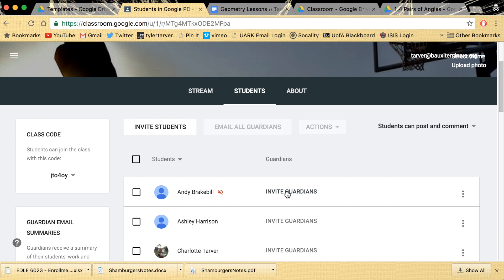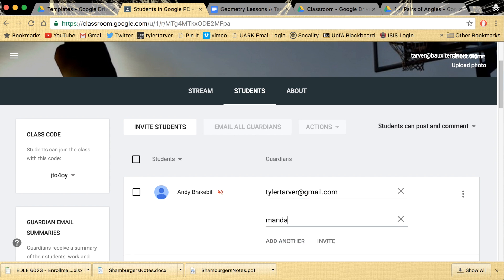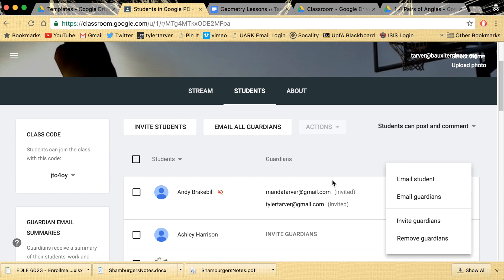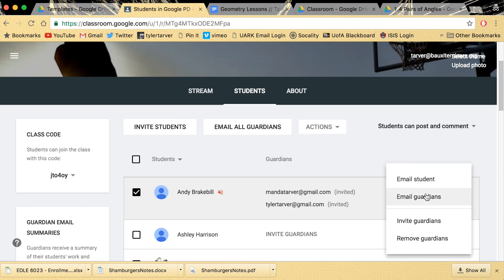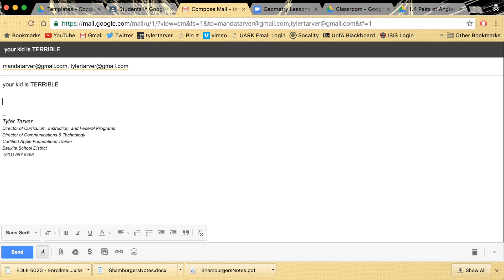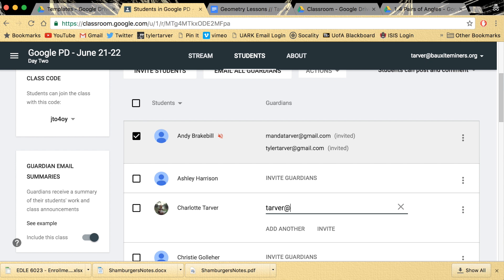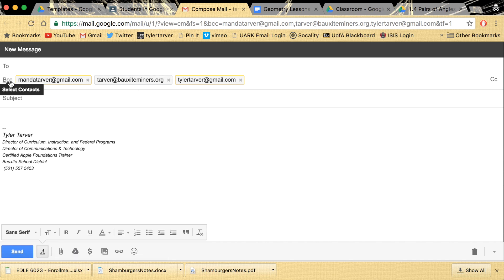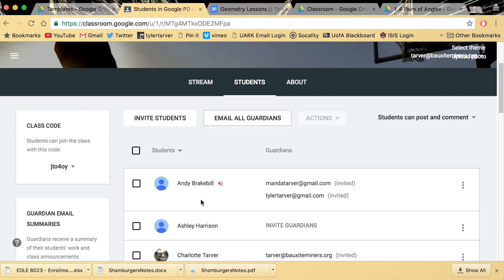Adding Parent/Guardian Emails to Students // Google Classroom